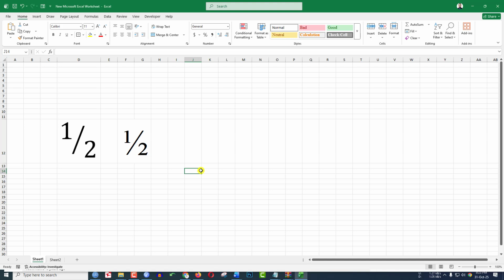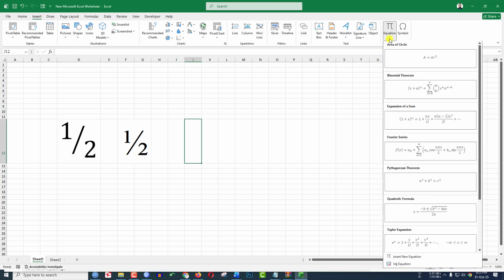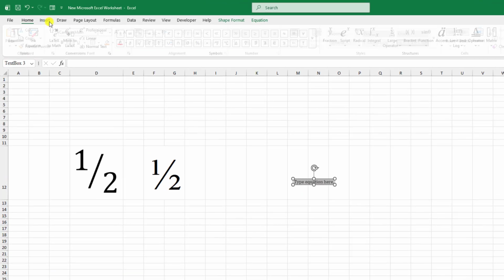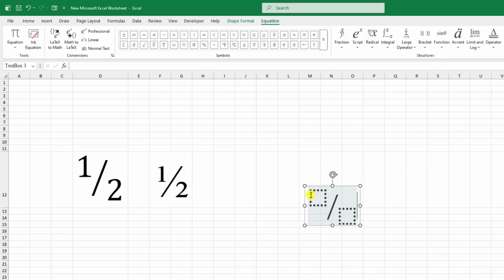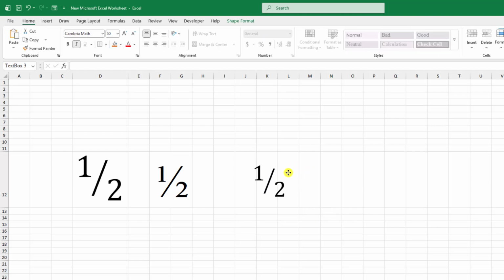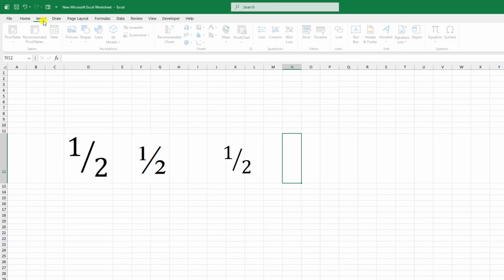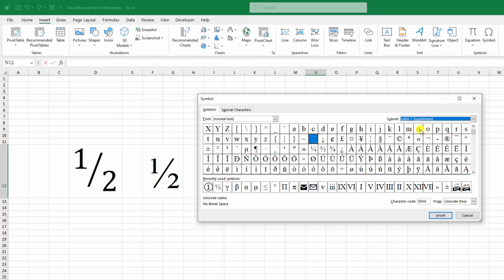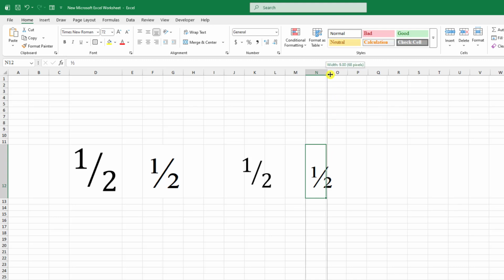How to Type Fraction one Half ½ in Excel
How to Type a Fraction One Half ½ in Excel

In this video, you will learn how to type the fraction one half (½) in Microsoft Excel quickly and easily.
I will show you different methods to insert or write fractions in Excel — using keyboard shortcuts, symbols, and formatting options.
This tutorial is perfect for beginners who want to type ½, ¼, ¾, or any other fraction in Excel without any error.